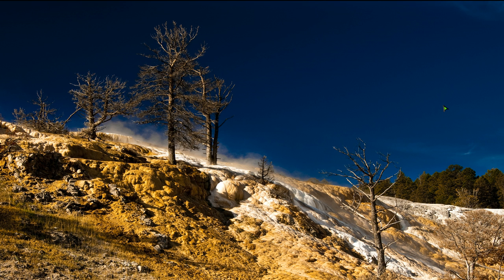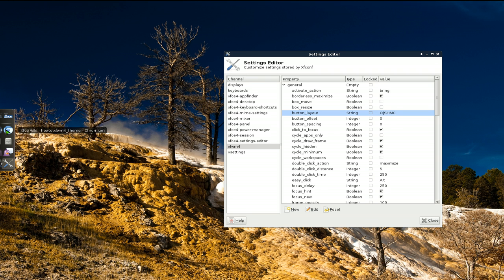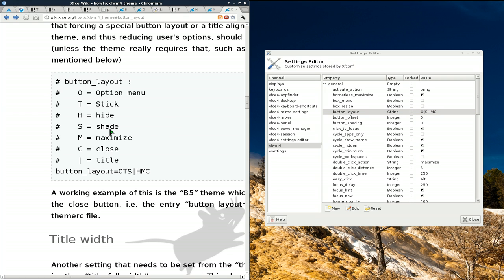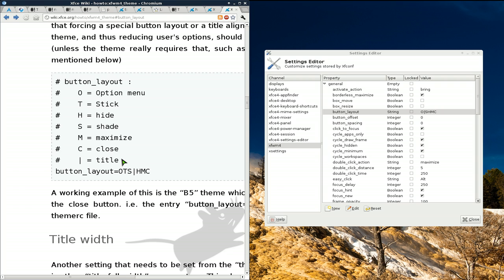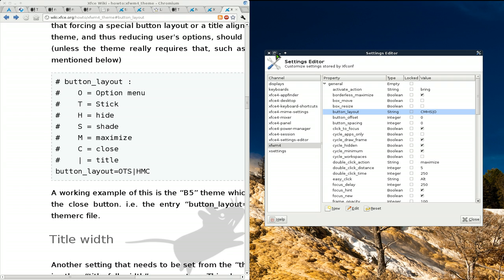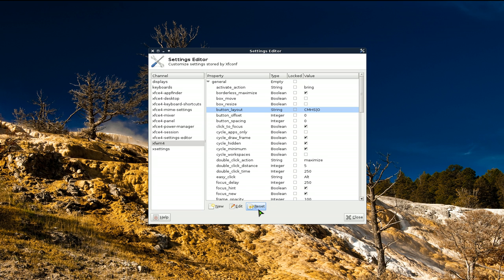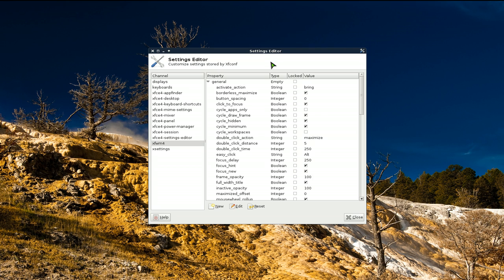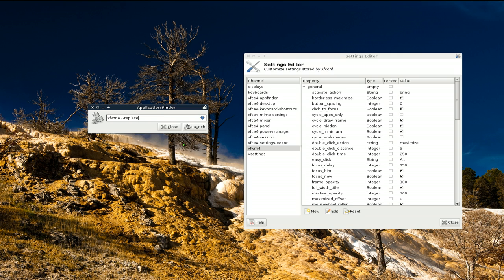Change Button Layout - Linux XFCE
rearrange the button layout to left or right side